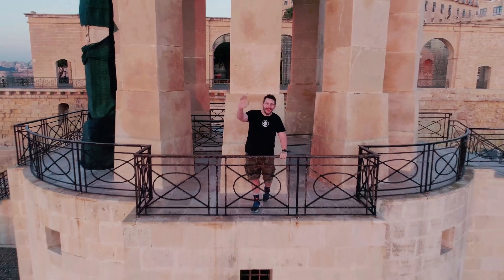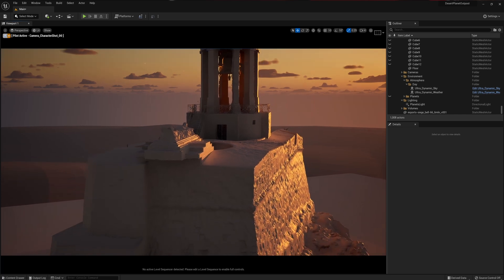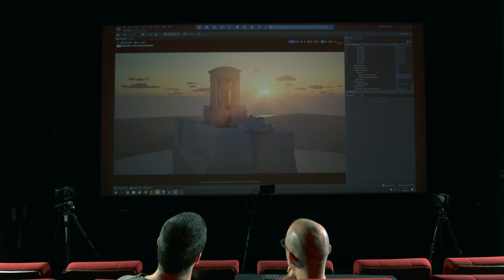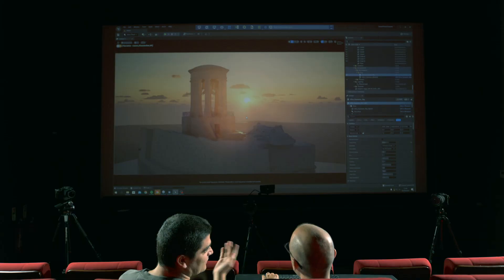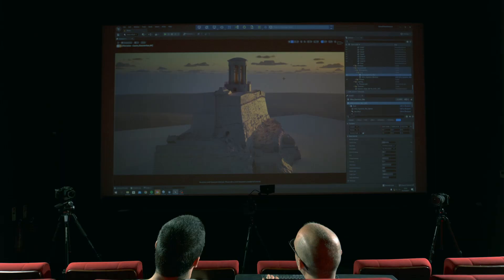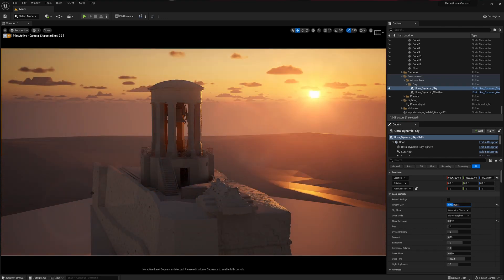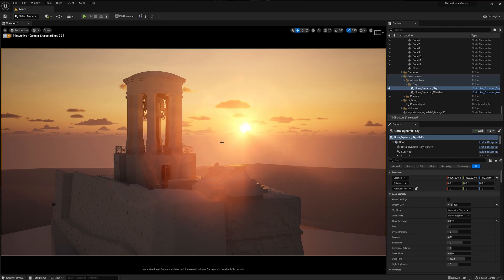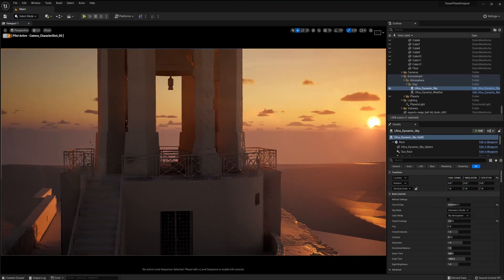Transform the real to virtual in Unreal Engine 5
Francis Ghersci (Head of Creative) and Luke Zammit (Assistant Manager - Content) discuss applications for Unreal Engine 5 in the Visual Effects and Film Production pipelines.

Go check out our collaboration video about Lidar scanning and printing of the Siege Bell Monument in Valletta with the 3D Printing Nerd here;

Special thanks to Construct 3D